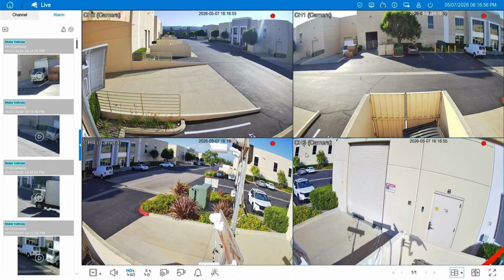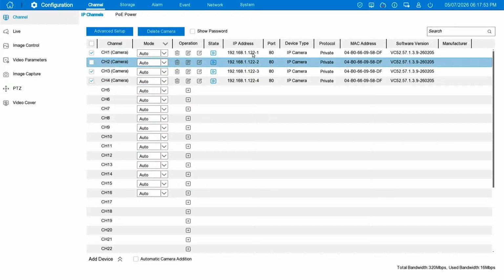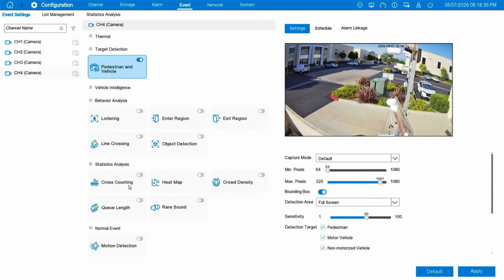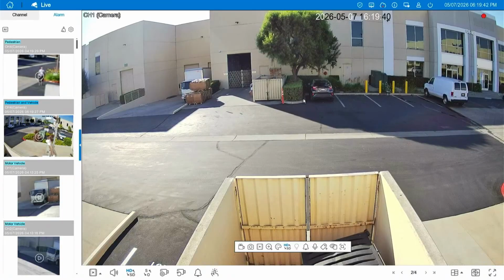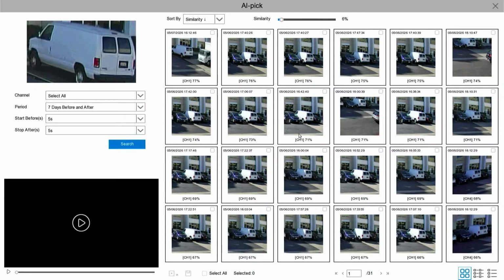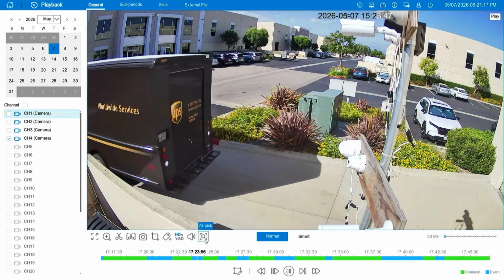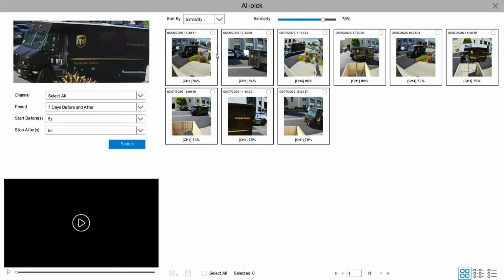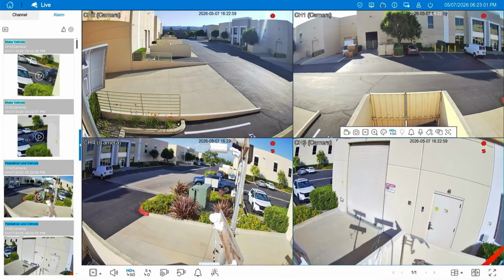AIBASE 360° Multidirectional Set-up with AI-Pick (Step-by-Step) | Ameta Academy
Setting up a multidirectional camera is only half the story.

In this Ameta Academy tech demo, we walk through how to configure a 360° AIBASE camera, set up AI detection across multiple channels, and use the AI Pick feature to quickly find events.

Multi-channel 360° camera setup
AI detection configuration (per lens/channel)
Zone setup and event rules
Real-time viewing across all directions
How AI Pick helps you find events instantly

🧠 What is AI Pick?
AI Pick allows you to:
👉 Search events across multiple camera views
👉 Quickly identify relevant clips
👉 Reduce time spent reviewing footage

⚙️ Key Setup Highlights

🎯 Multi-Channel Setup
Configure each lens independently
Assign zones and detection rules per view

🤖 AI Detection Setup
Human & vehicle detection
Line crossing & intrusion
Activity-based alerts

🔍 AI Pick Workflow
Select event type
Filter across multiple channels
Instantly locate relevant footage

💡 Pro Tips from the Field
Configure AI per channel — not globally
Define zones before enabling detection
Use AI Pick instead of manual playback